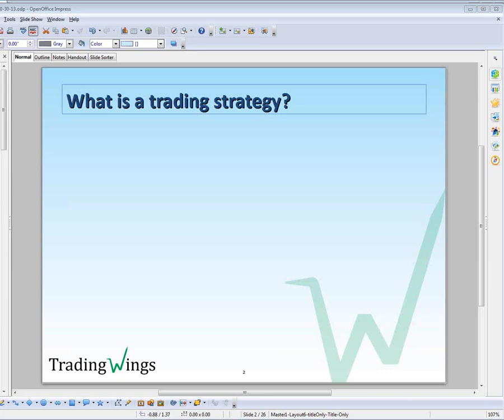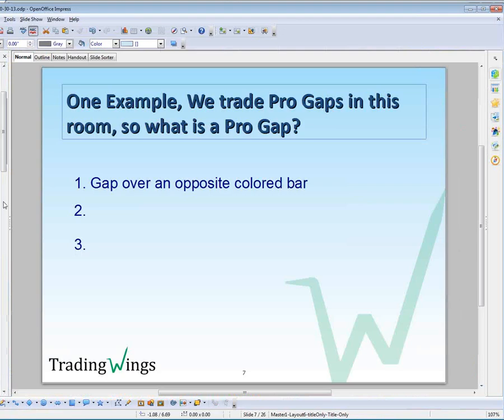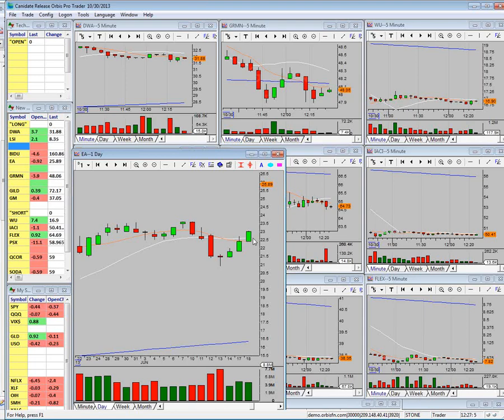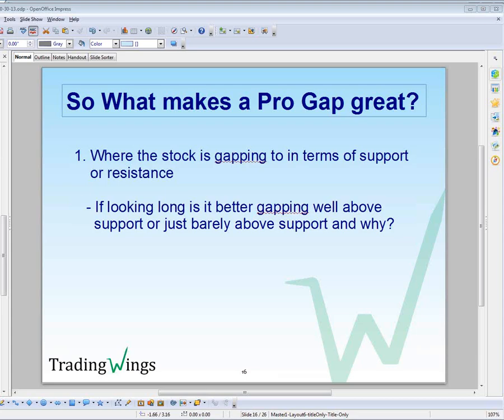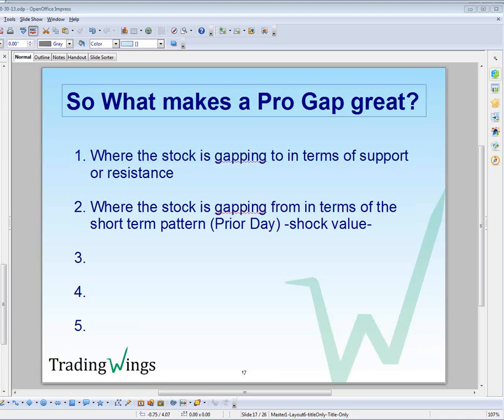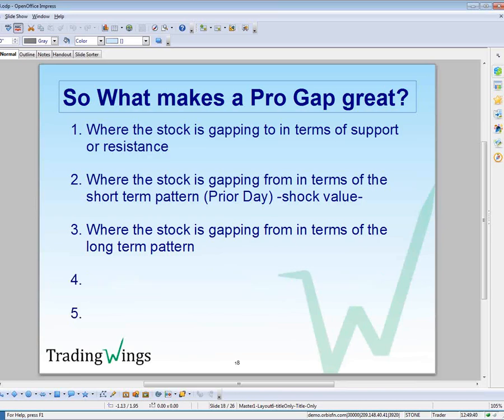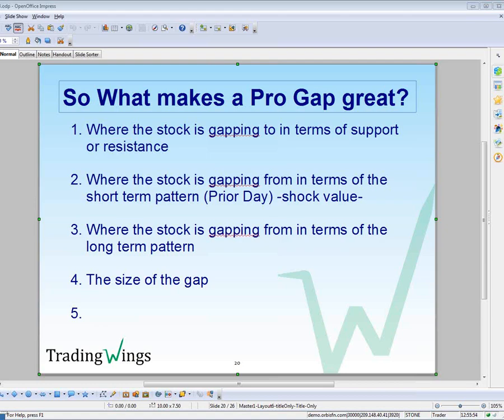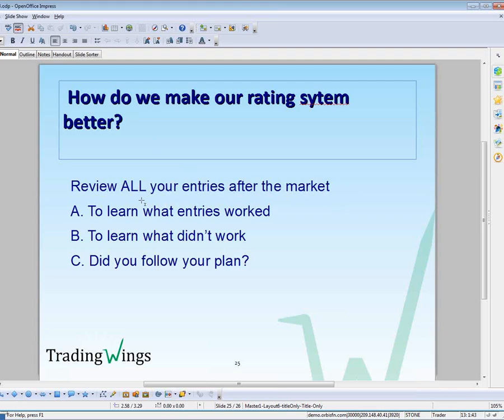Tips on Trading Gaps- Part 2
Providing quality education, training and tools for trading US equities and options, Trading Wings™ strives to help individuals gain the necessary knowledge to achieve their goals.

HAPPY TRADING!!